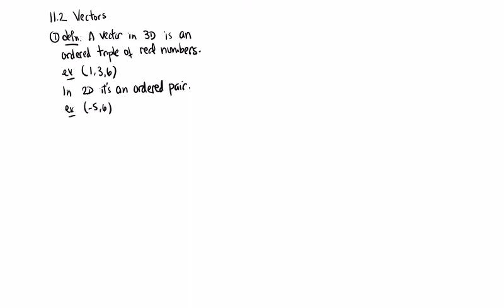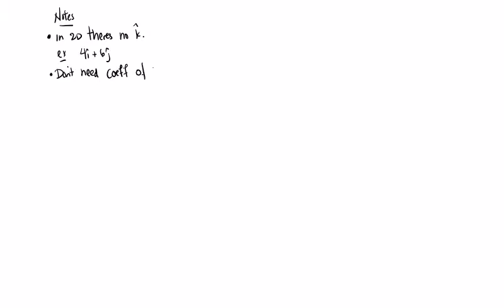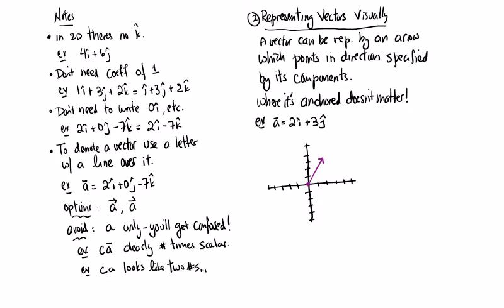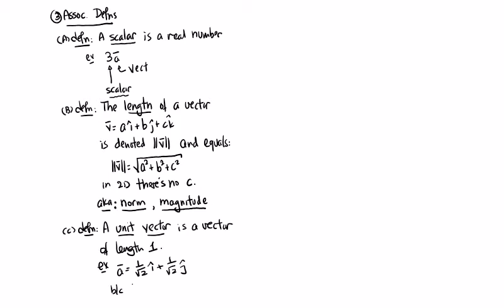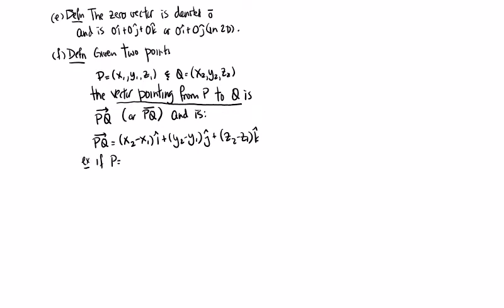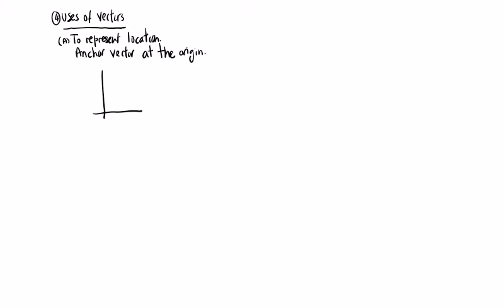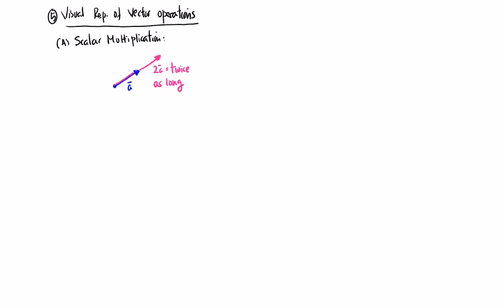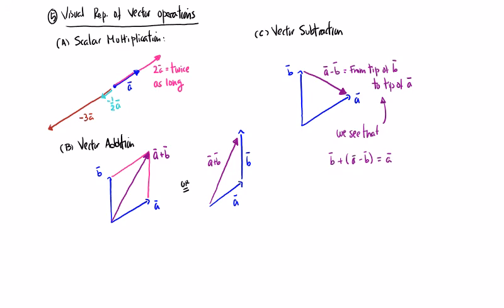MATH241Section11.2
Vectors and operations with vectors.